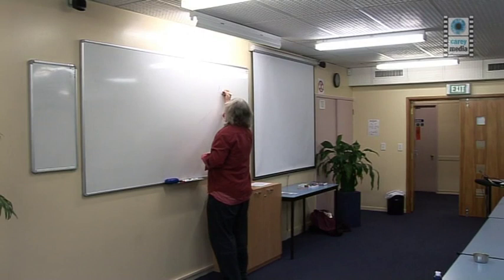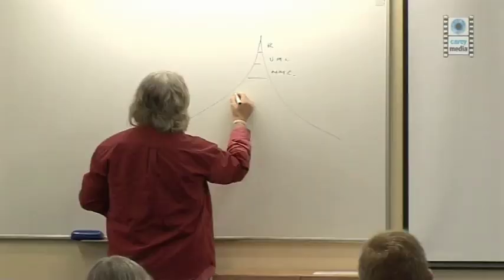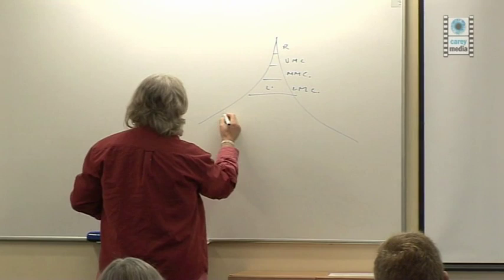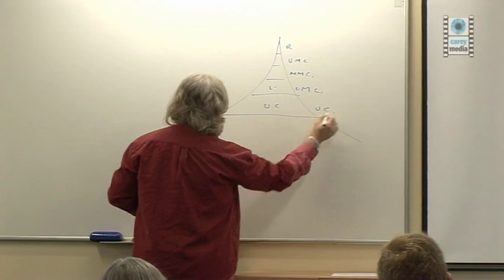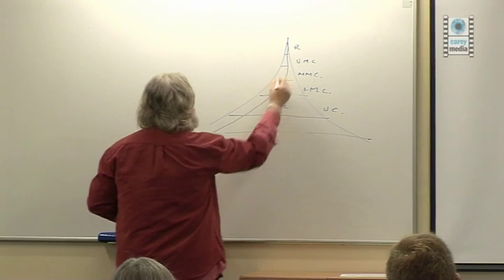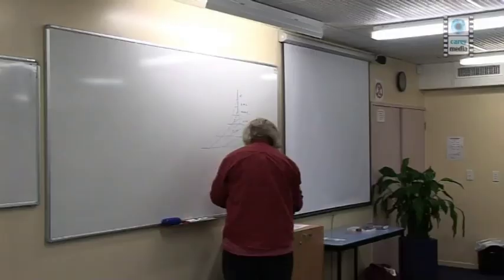Dave Andrews title 4 chapters 1 to 3